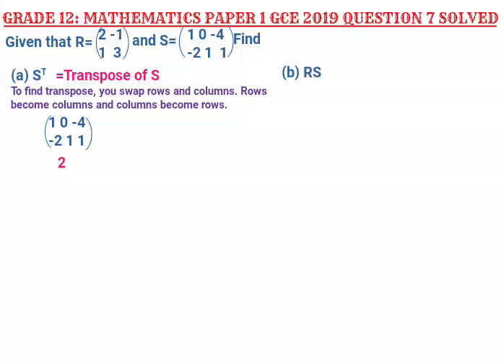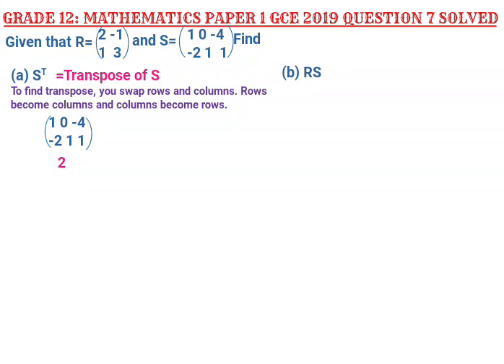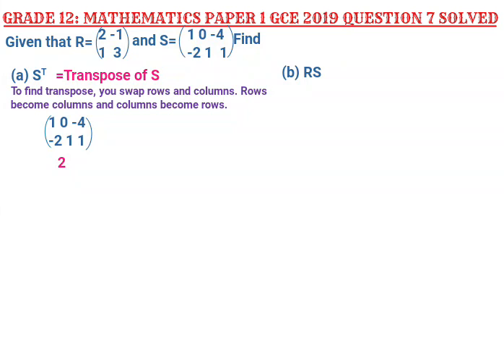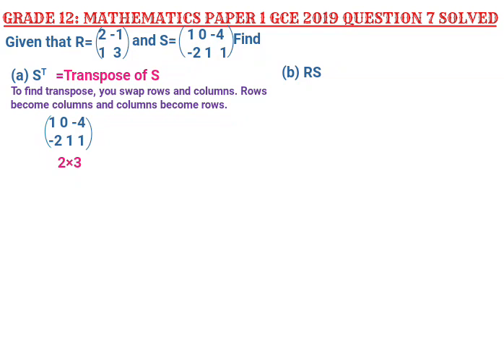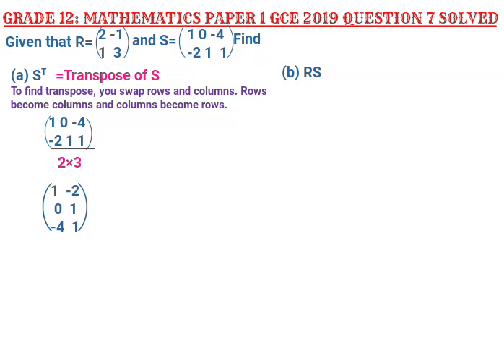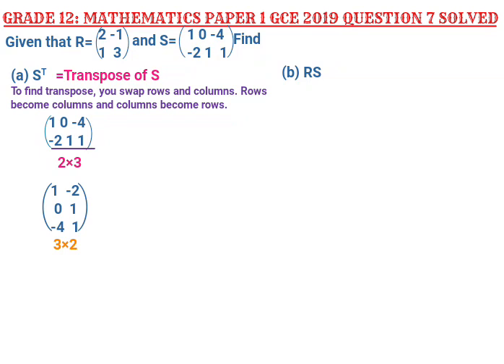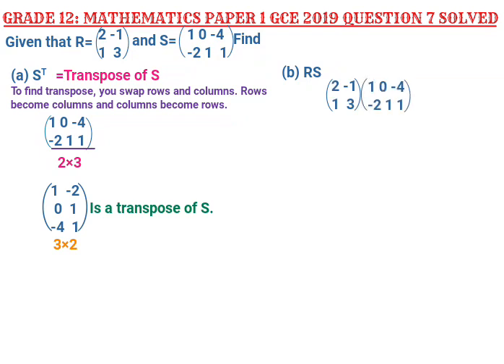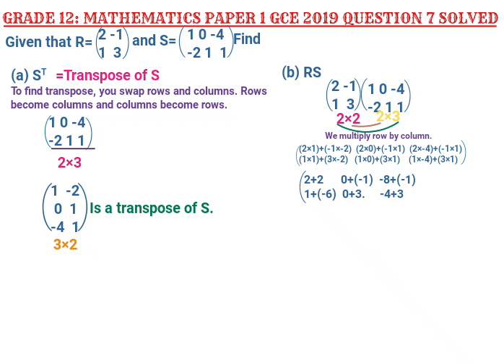GRADE 12: MATHEMATICS PAPER 1 GCE 2019 QUESTION 7 SOLVED